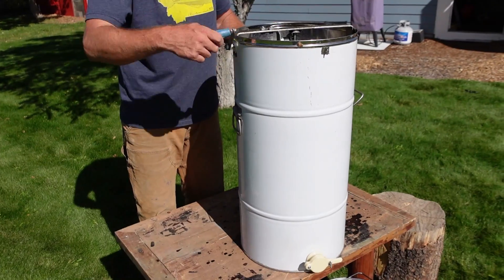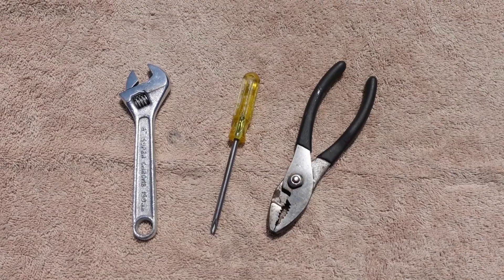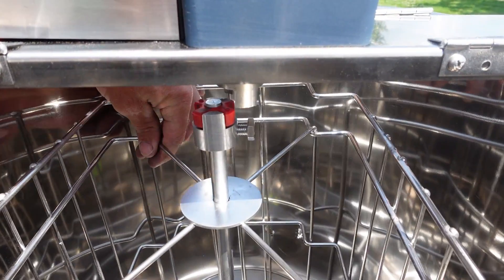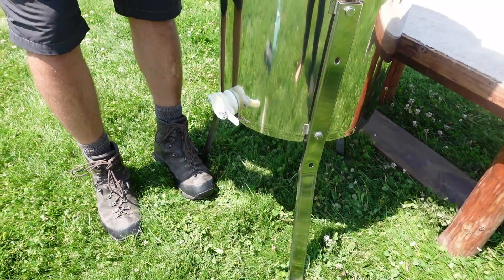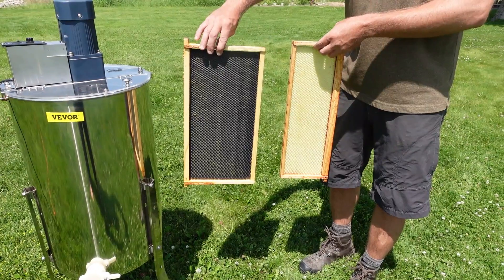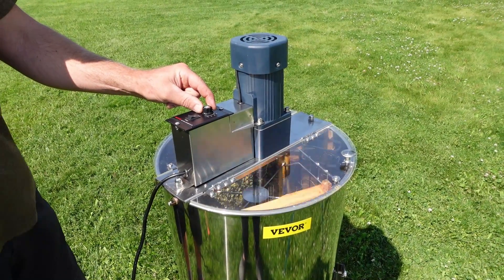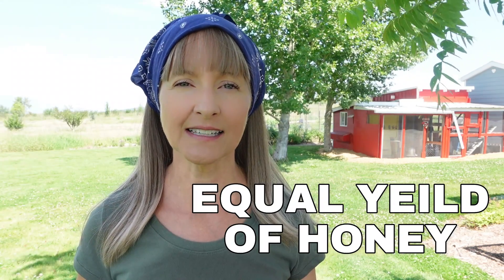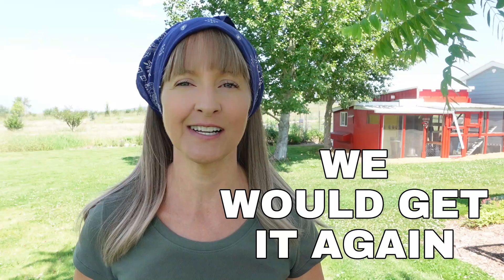VEVOR ELECTRIC HONEY EXTRACTOR 2/4 Frame - Assembly • How To Use • Review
This video is on the Vevor Electric Honey Extractor 2/4 Frame, model HE-15C-24E-US. I will demonstrate the assembly and how to use the electric honey extractor. An unpaid, honest review is also given. How well did it work?

➡️SHOP VEVOR ELECTRIC HONEY EXTRACTOR:

2/4 Frame
4/8 Frame

➡️ CHAPTERS:
00:00 Intro
00:23 Assembly
02:10 How To Use
03:17 Review